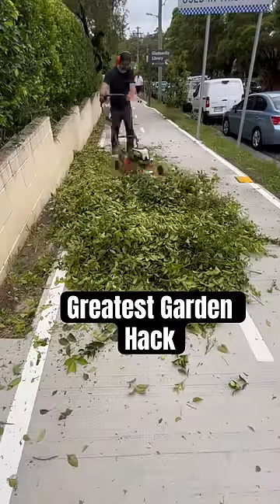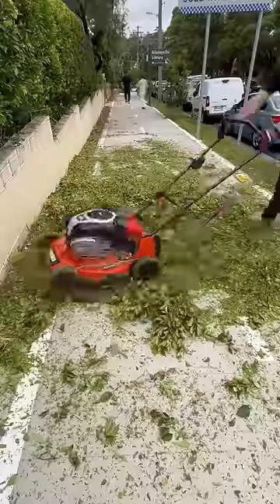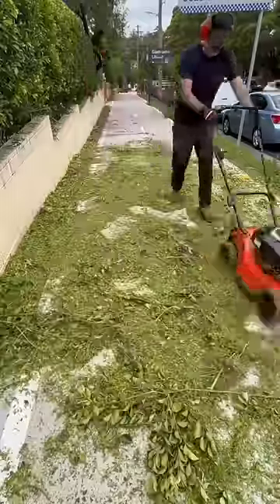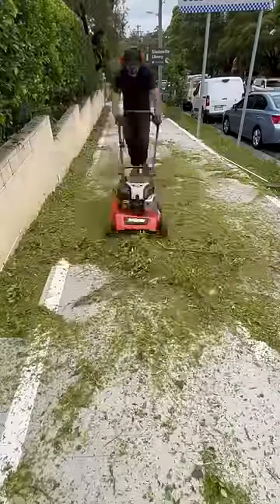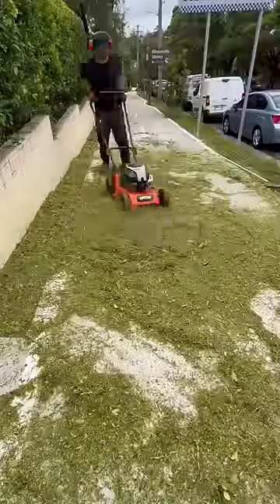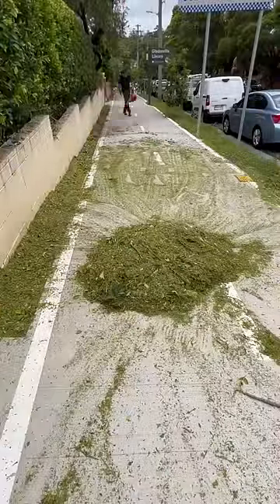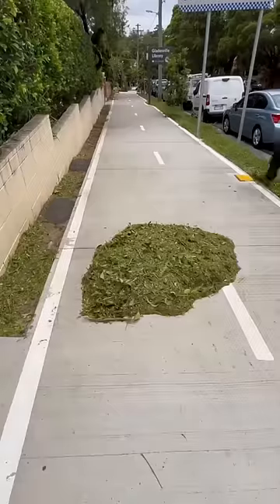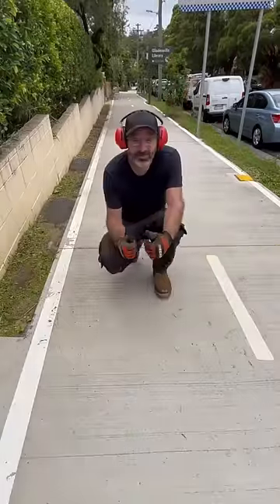Is this the Greatest Garden Hack of all time?